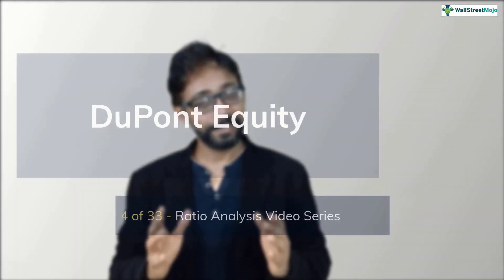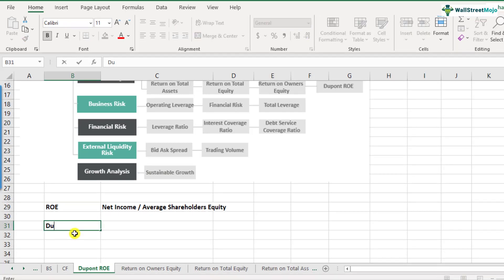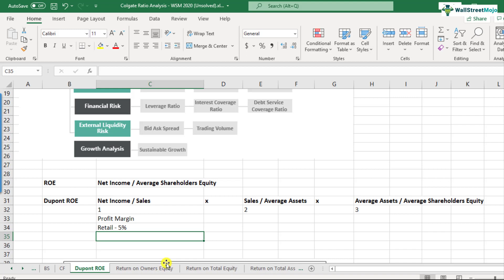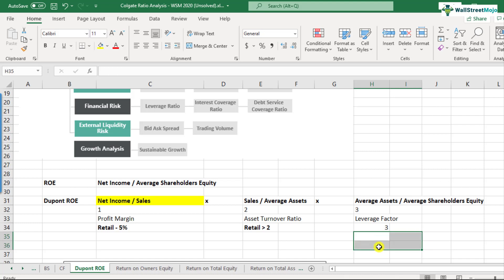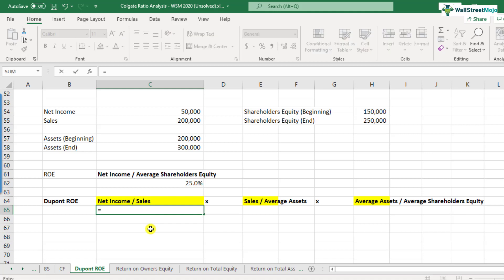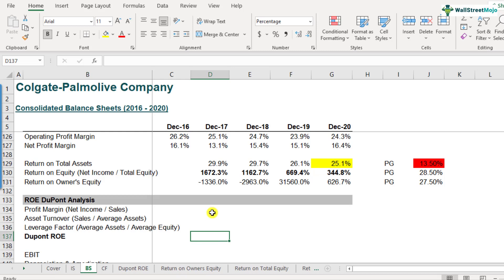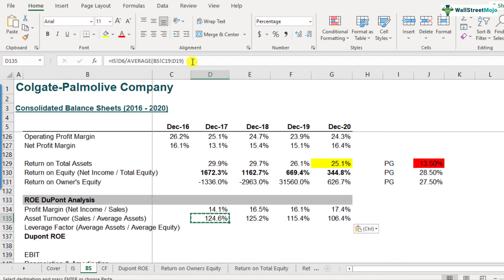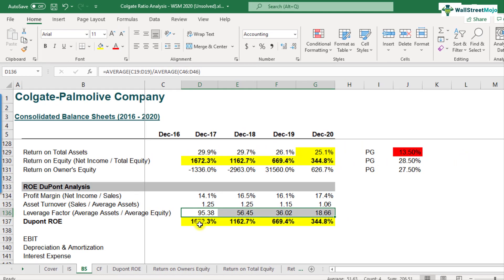DuPont ROE Analysis - Meaning, Formula, Calculation & Interpretations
This tutorial will walk you through the DuPont ROE concept from scratch, including the formula, step-by-step calculations, and interpretation. Following that, we will use the Colgate Case Study to calculate and interpret the DuPont ROE in Excel. You can download the Colgate DuPont ROE template from this

What is DuPont ROE?
The DuPont Formula, developed by the DuPont Corporation in 1920, divides Return on Equity (ROE) into three parts: Profit Margin, Total Asset Turnover, and Leverage Factor. Investors and financial analysts widely use it to determine how a firm generates its return on shareholders’ equity.

Formula
DuPont ROE Formula = Profit Margin * Total Asset Turnover * Leverage Factor

Uses
- DuPont ROE helps investors determine how effectively a firm uses its resources and how leveraged it is.
- The correlation between net income and shareholders' equity is clearly highlighted by DuPont ROE.